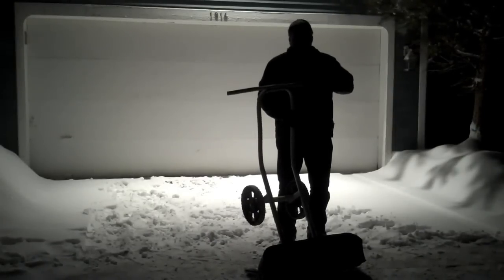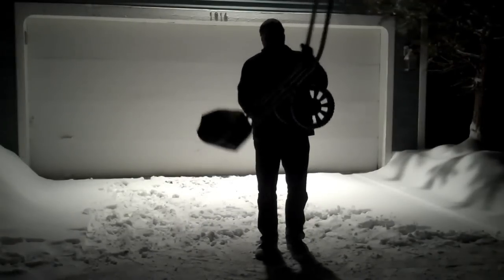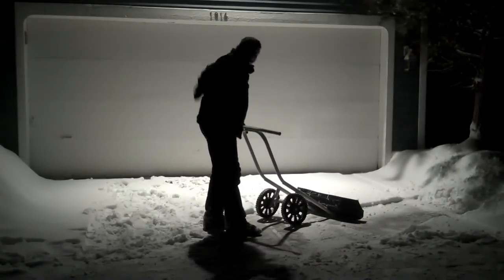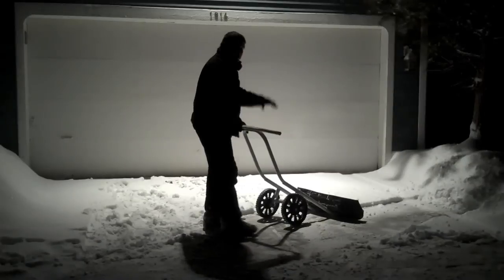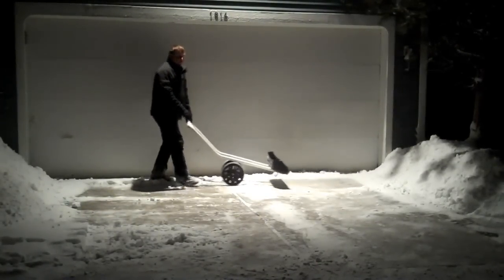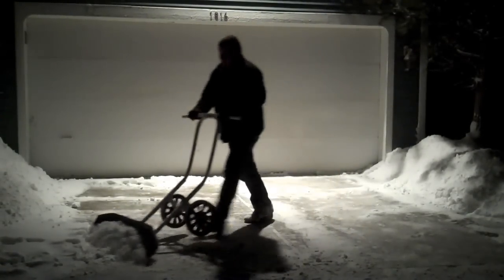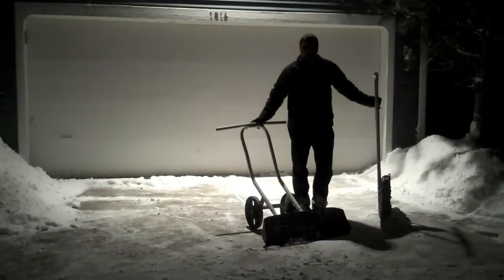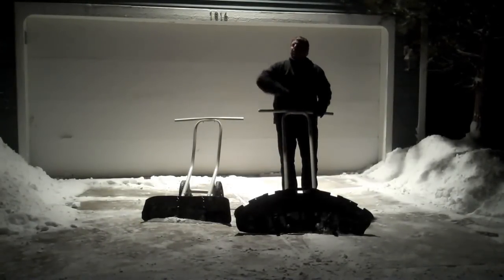Widest snow shovel, man powered snow plow, green-snow-plow, environmental friendly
I'm looking for someone who wants to take this invention to the next level and go into mass production.
Until that happens I'm making a living as an original music artist who sells my original songs for a cut of the profits.
Hear over 100 songs I have for sale here on YouTube and view many of my how-to videos and Tyler's Tip of the Day series Also available (as are all of my tunes) on iTunes, Amazon, Google-play, Spotify & others. It's super easy to become a follower on your music server if you'd like to. You’ll get to hear tunes of every shape and size and every time you listen it puts nearly a whole penny in my pocket, well not quite that much but every download helps like you wouldn't know and I'll say thank you so much in advance. What will I do for you in return besides saying thanks? I’ll keep making more music videos and helpful how to videos and that’s not all... if you have a channel, you can be sure I’m checking out your stuff too and of course subbing up. Cheers and stay safe everyone...!